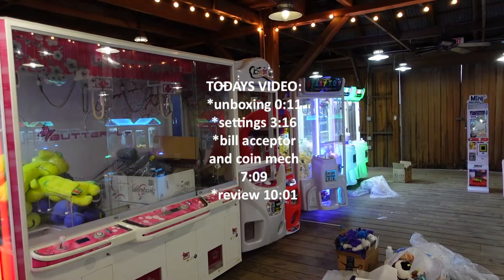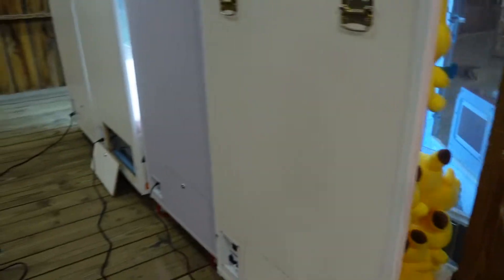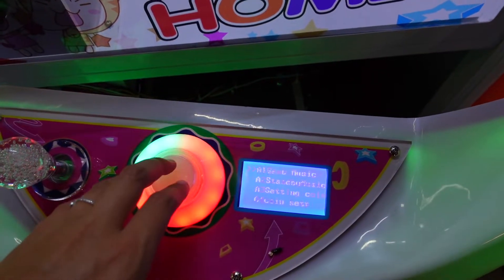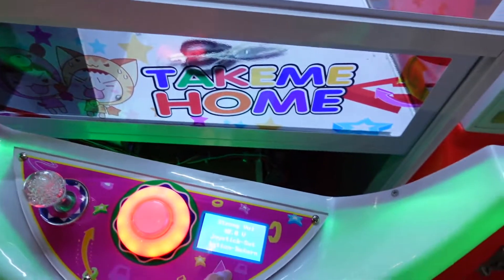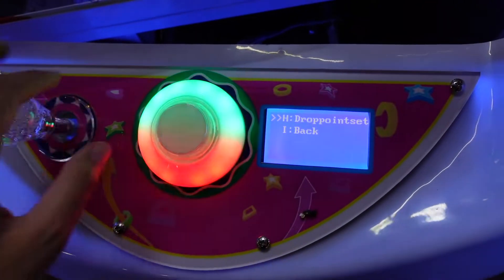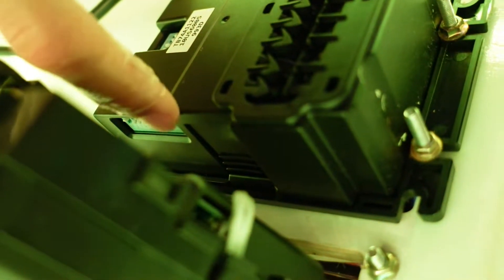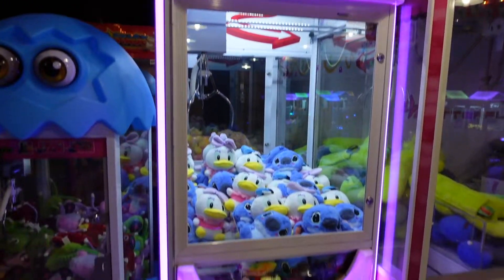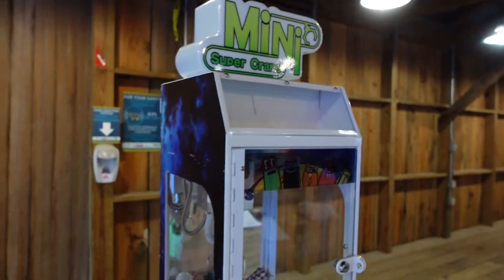ALIBABA LARGE CLAW MACHINE SETUP, REVIEW, AND UNBOXING! how to set up coin acceptor/coin mech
how to program your settings for the best profit and wins, set up a coin mech, unbox and review! We hope this video was helpful to you.

COIN COUNTER
CHEAPER Coin Counter
VLOG CAMERA
RING LIGHT

     Taylor's socials...
     Eli's socials...